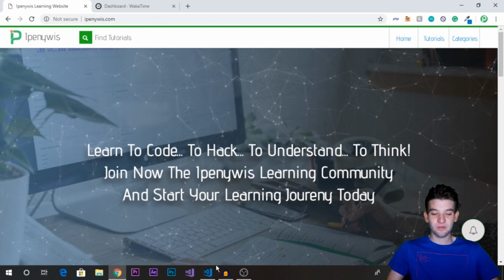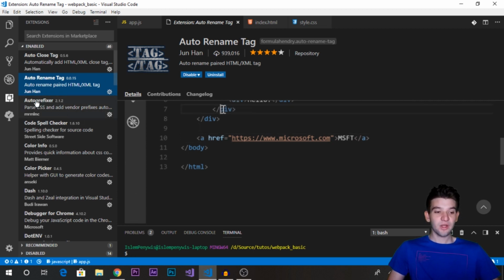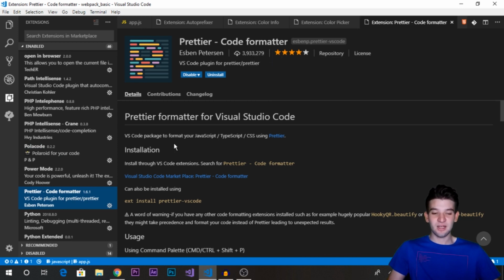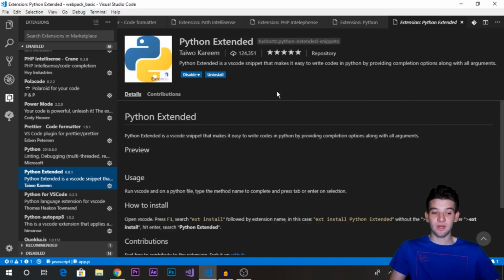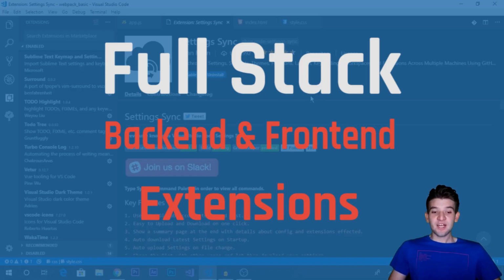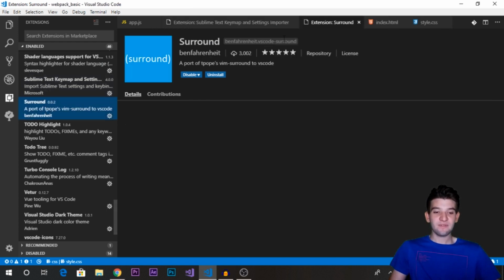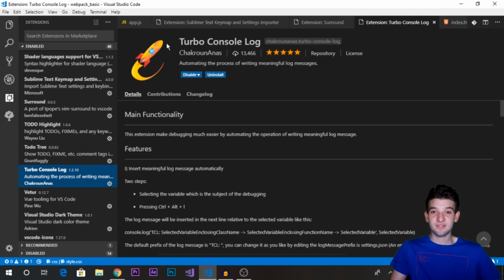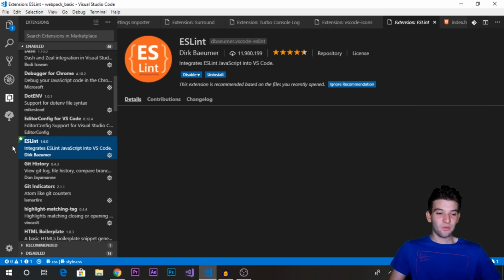Visual Studio Code (Front-End & Back-End) Web Developer Setup & Extensions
Our Udemy Courses:
Let's Create A Nodejs Desktop Chat Application(React/Socket) :